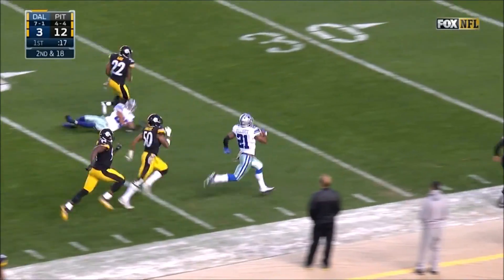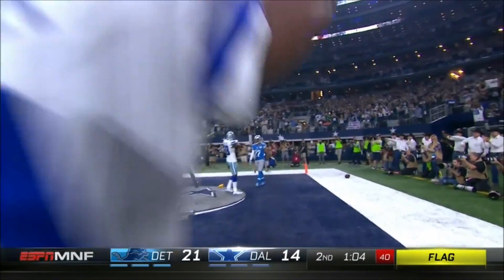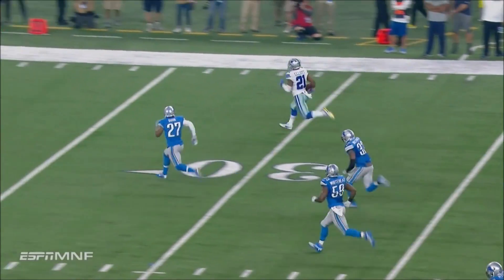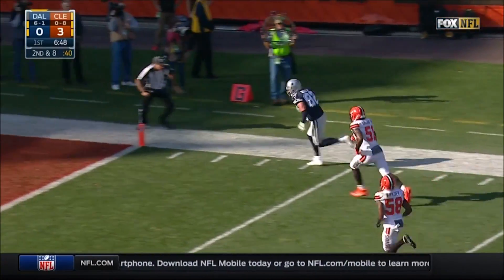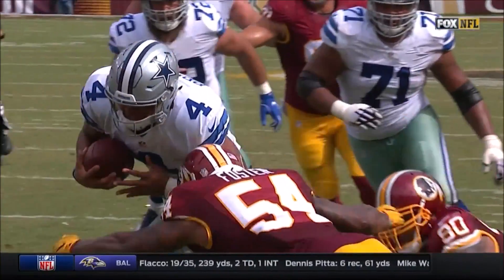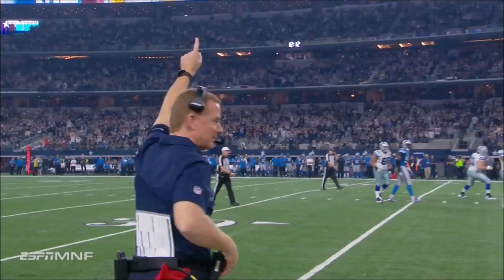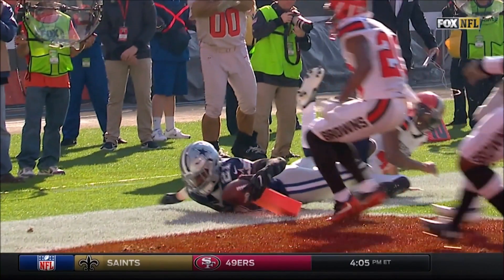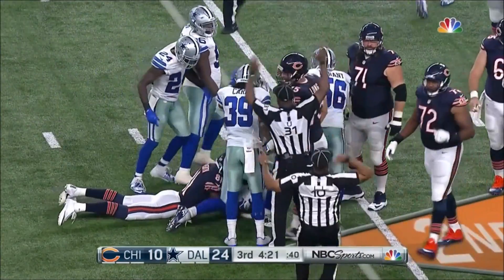Dallas Cowboys 2016 Season Highlights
HOW BOUT THEM COWBOYS!?!?! lead by rookie sensations Dak Prescott and Ezekiel Elliot the cowboys ran through the NFL leading them to the #1 seed in the NFC! see all the best highlights from your 2016 season